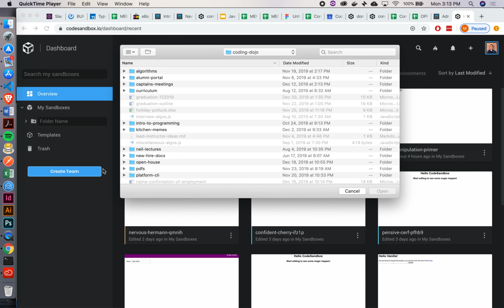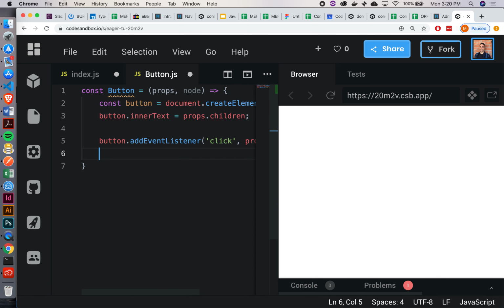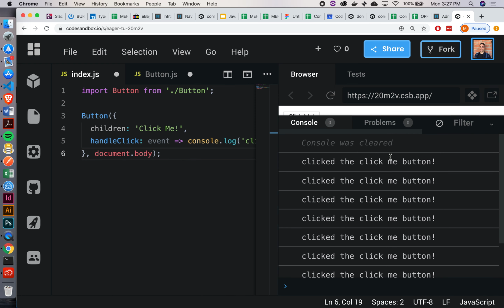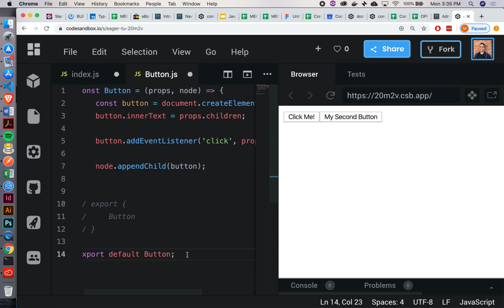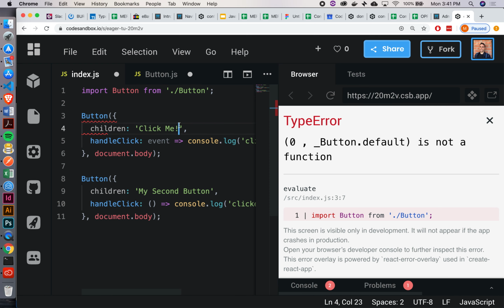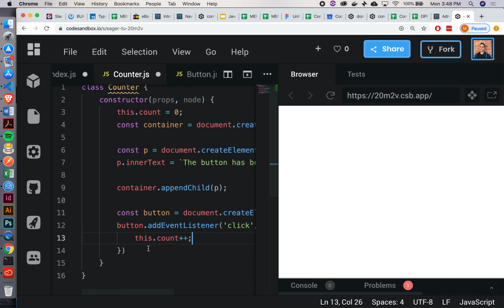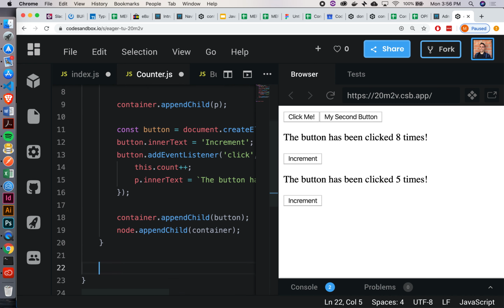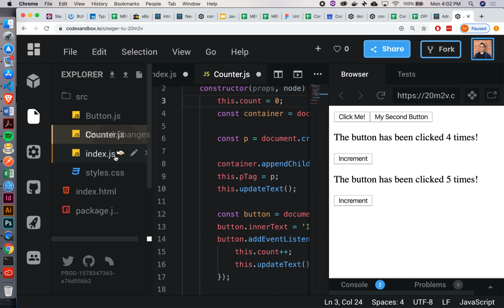Week 1, Day 1 - Vanilla JS Components